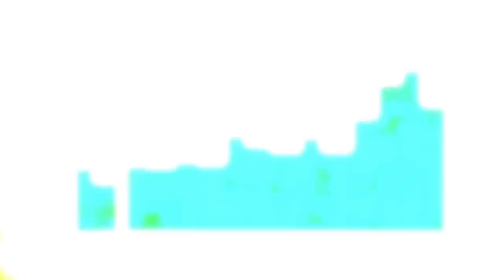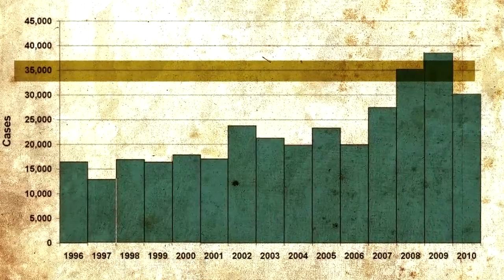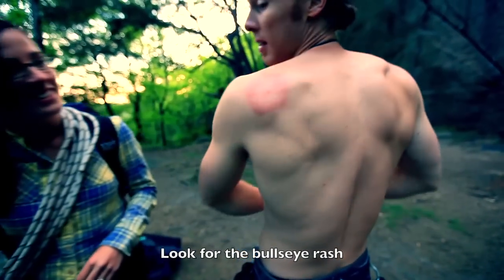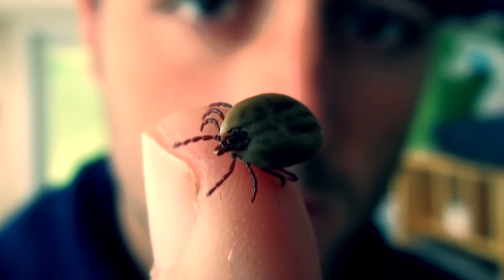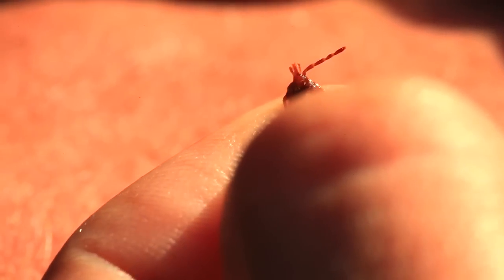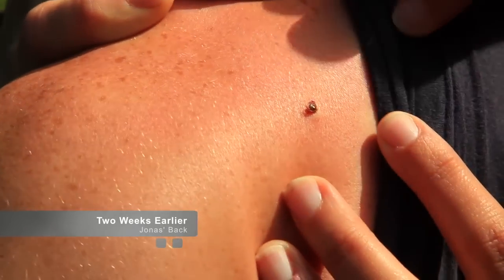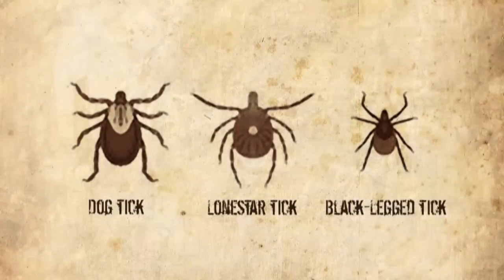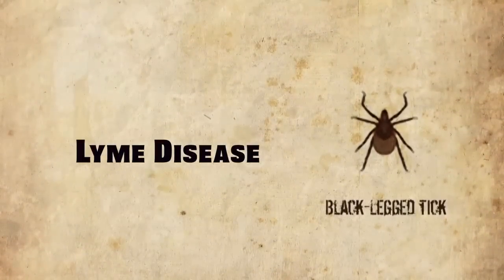The Biology and Ecology of Lyme Disease - Untamed Science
Lyme disease is actually caused by a spirochaete that is transferred to humans via ticks. Ticks are not born with the pathogen though. Instead, they have to acquire it during a blood meal.